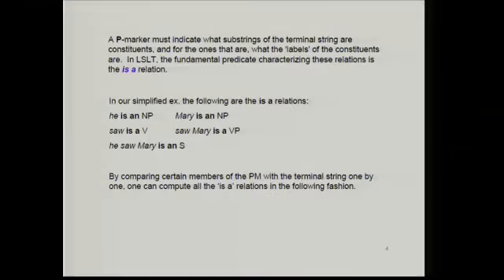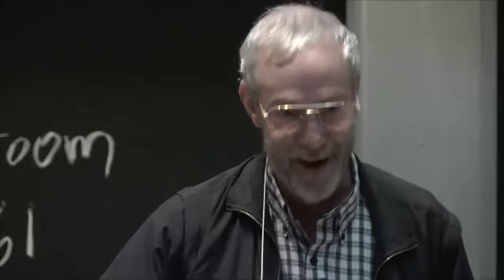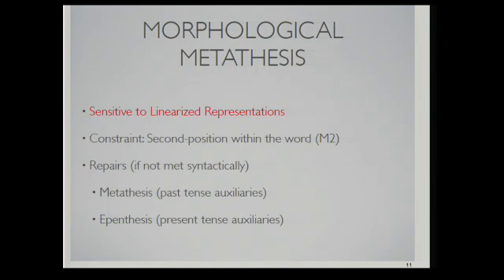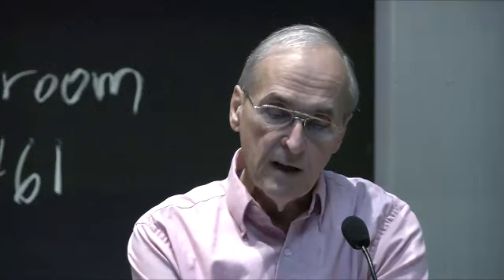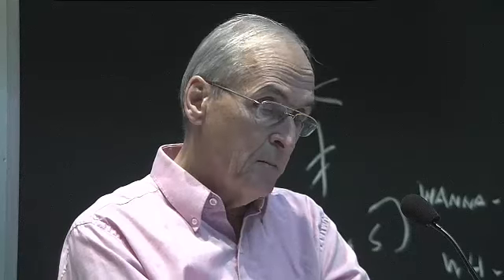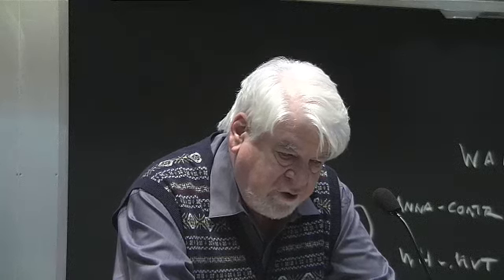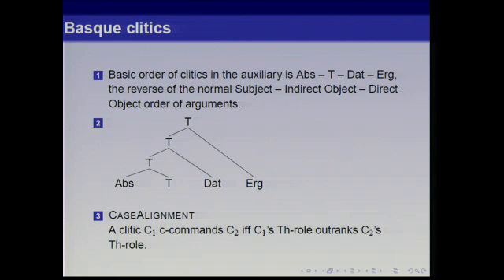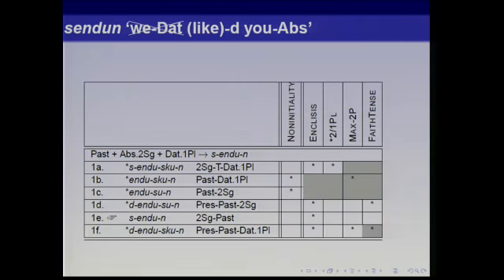50 years of Linguistics at MIT, Lecture 9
The notion of derivations in linguistics: Howard Lasnik (1972), Andrew Nevins (2005), Paul Kiparsky (1965), Tom Bever (1967)

from "50 Years of Linguistics at MIT: a Scientific Reunion"

Video courtesy of Video Visuals